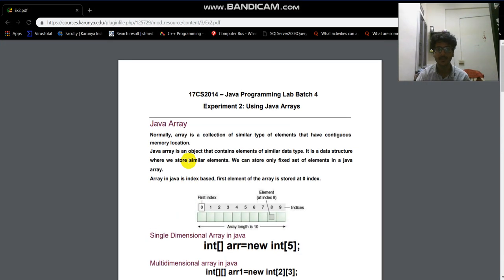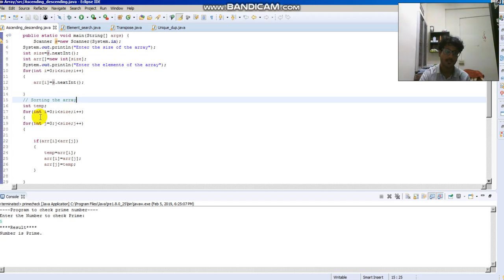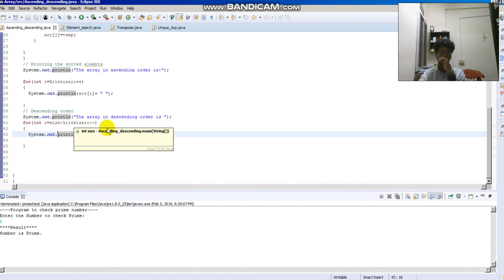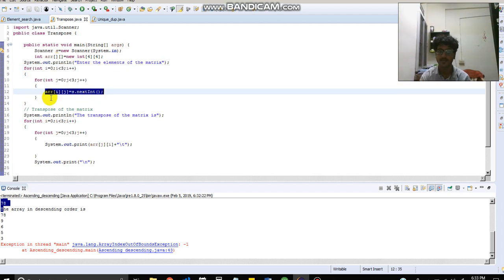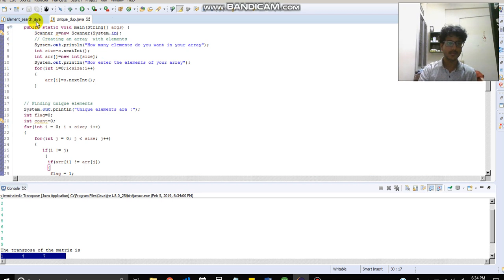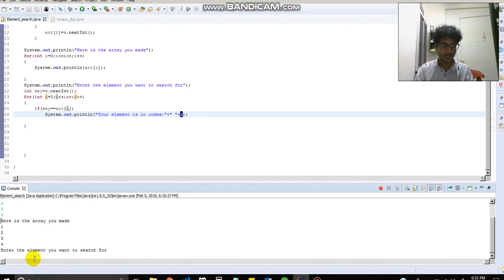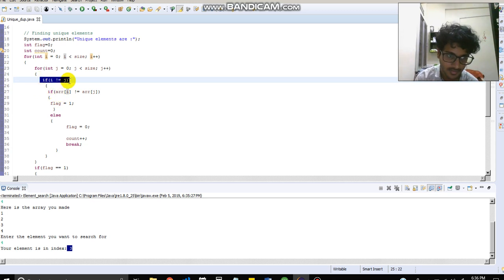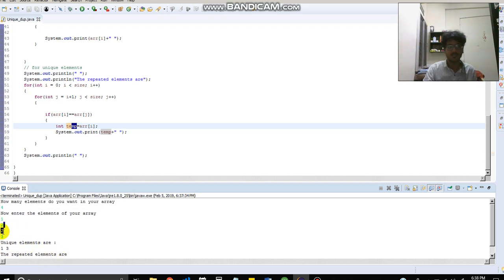Java experiment 2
Using Java Arrays